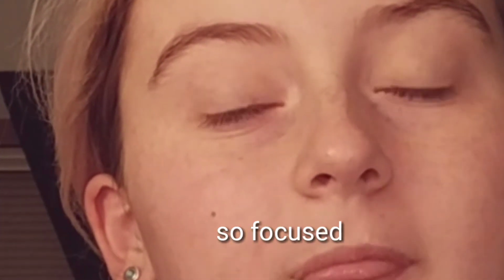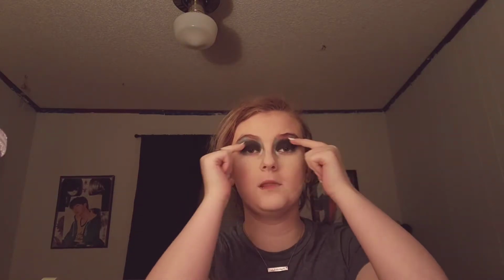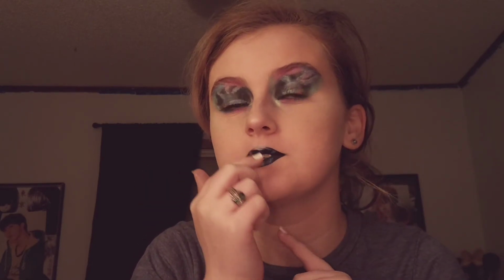I TRIED FOLLOWING BOB ROSS USING ONLY MAKEUP *GONE WRONG*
Hello friends!  I hope you all were inspired by this Happy Little Accident,  and had a good laugh as I tried my best 😂😂 I had fun filming this as Bob Ross is a favorite of mine personally!